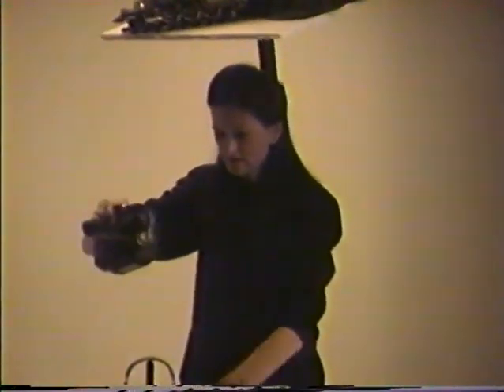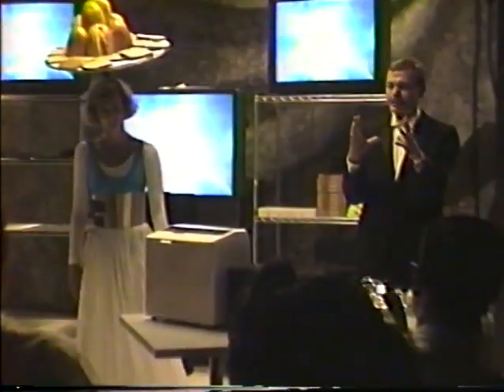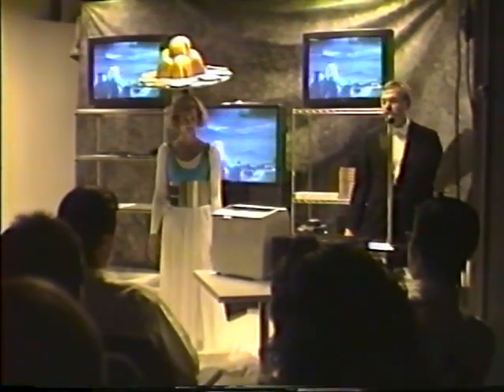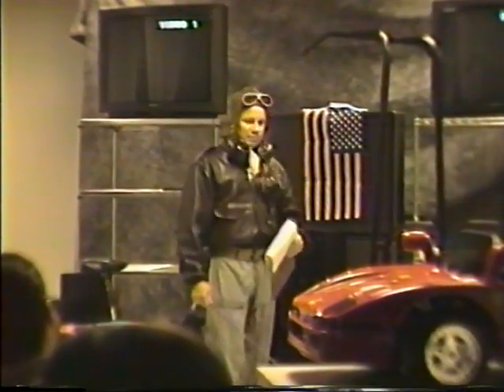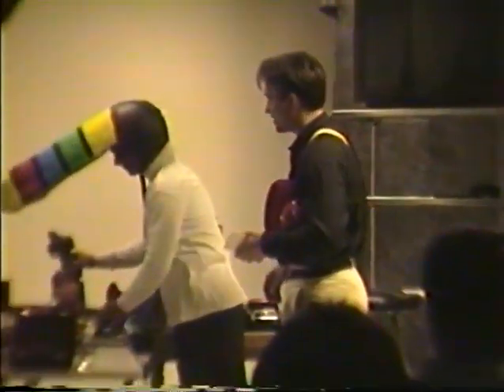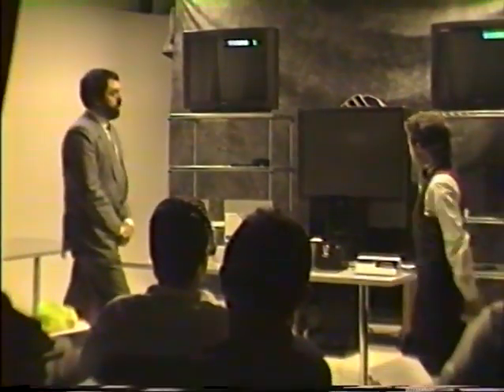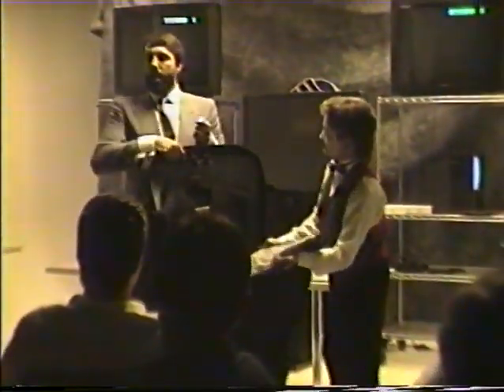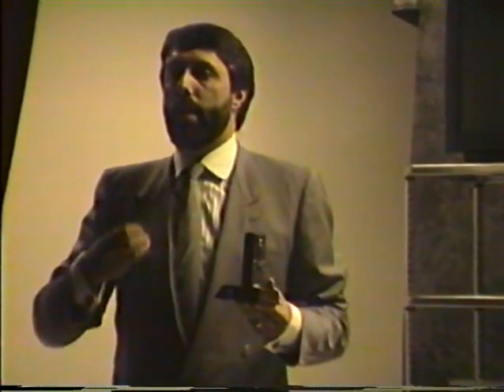Merchandising Show to District Managers, Tape 3